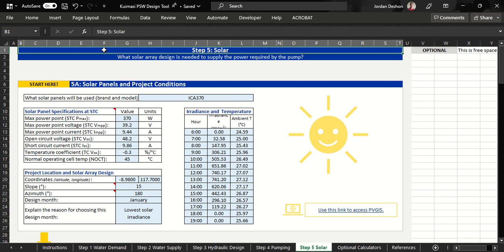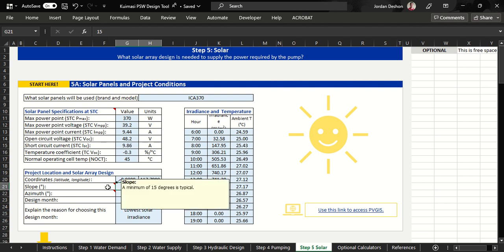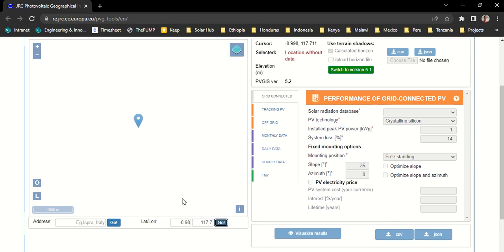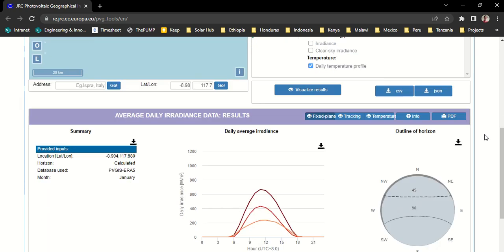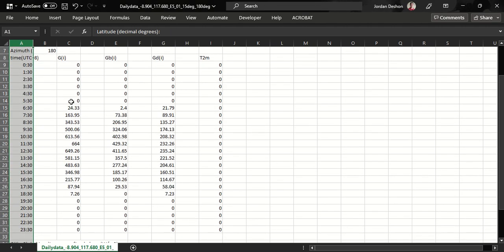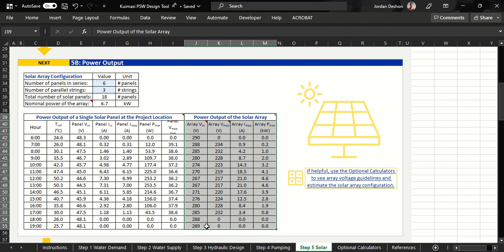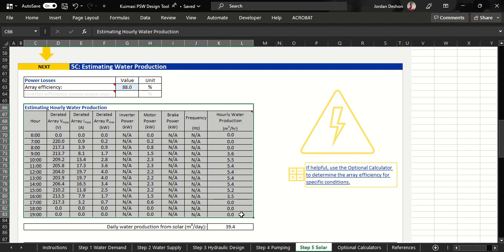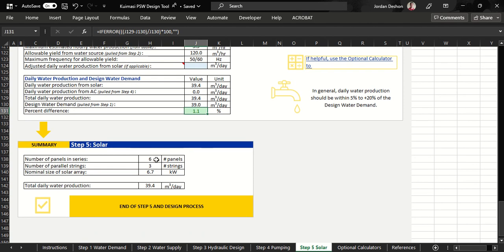Step 5 Solar Pump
Watch a walkthrough of Step 5: Solar in the Pumped Safe Water design tool for a solar pump example. The Pumped Safe Water design tool is used for Water Mission projects that have a pumped water supply.